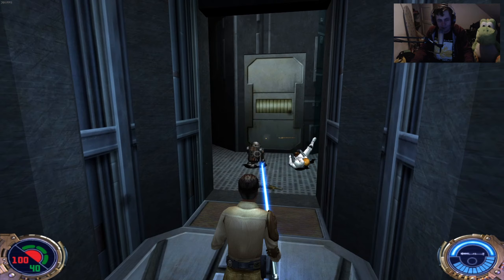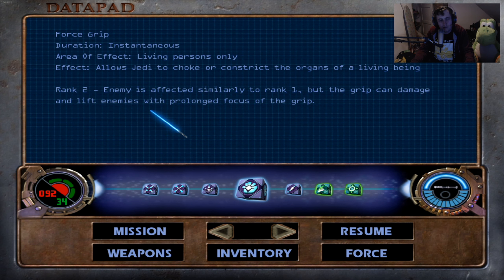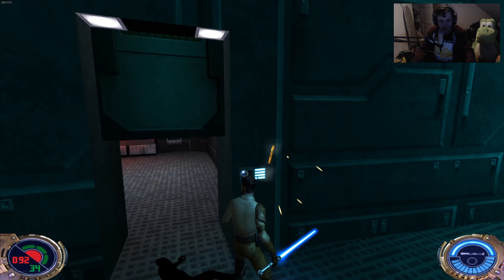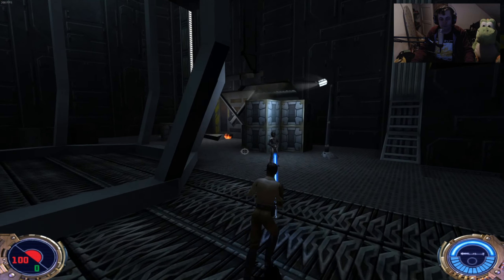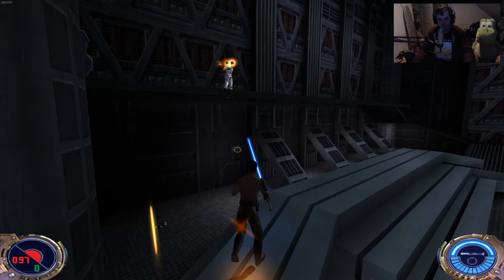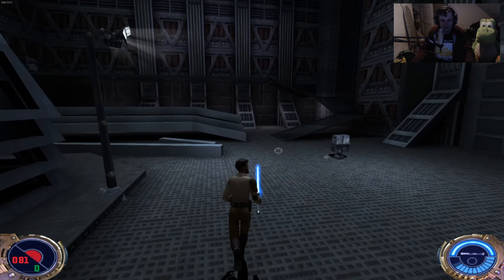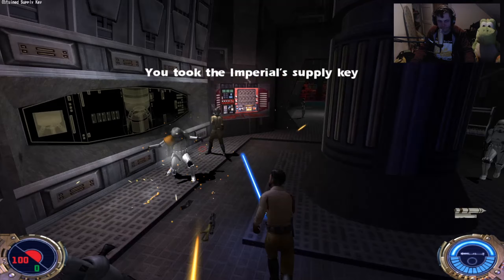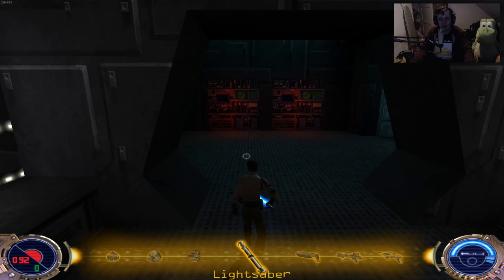Let's Play Star Wars Jedi knight 2: Jedi Outcast Ep 14: Cairn Assembly